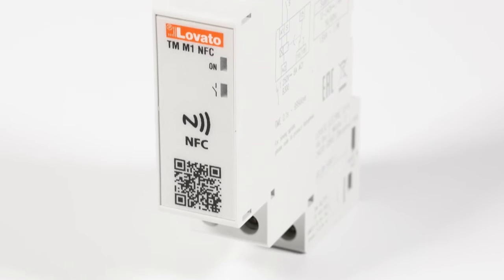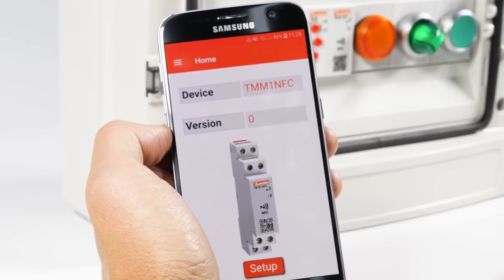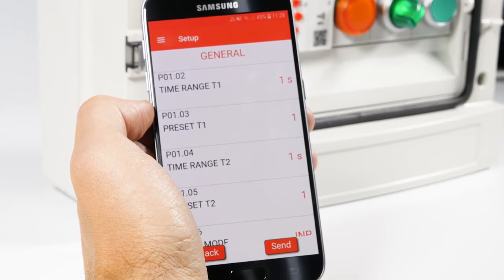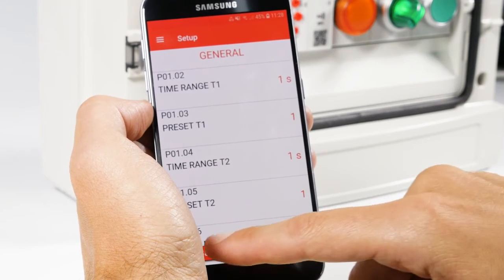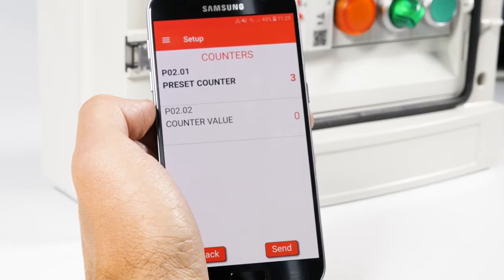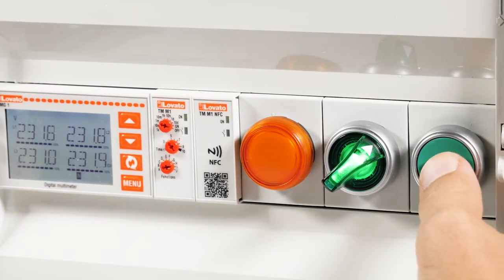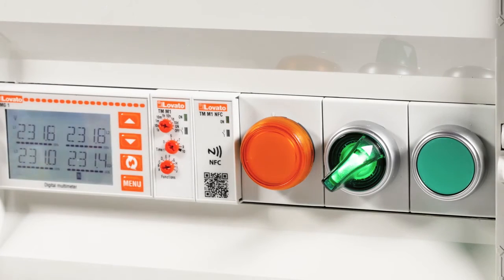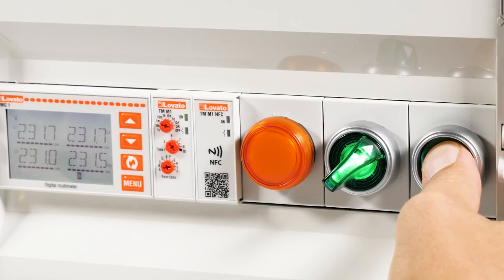3 How to use the counter function via NFC on the timer TMM1NFC